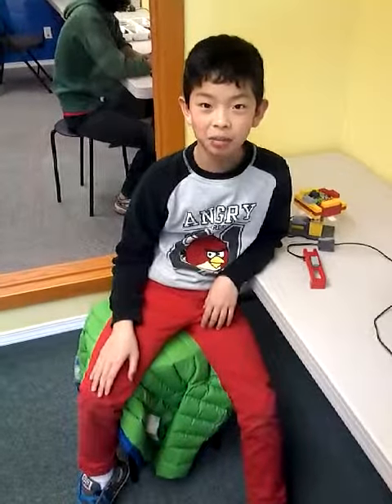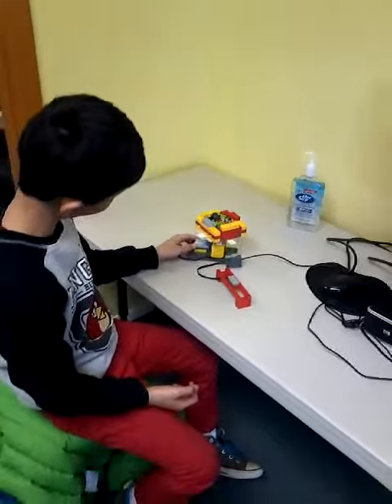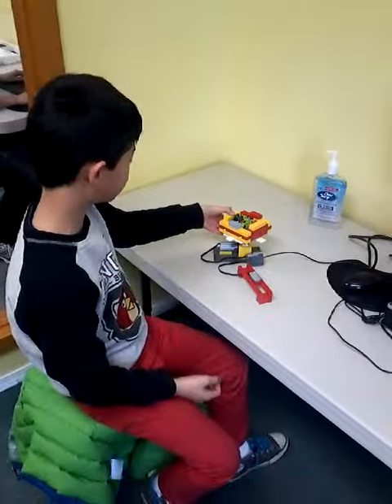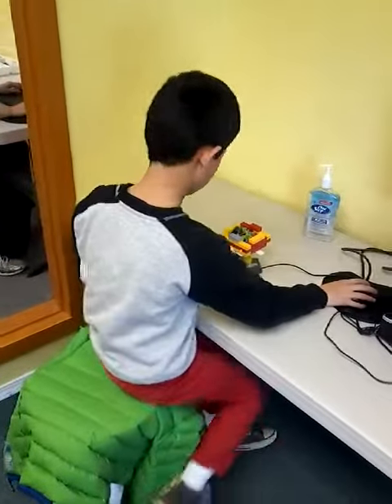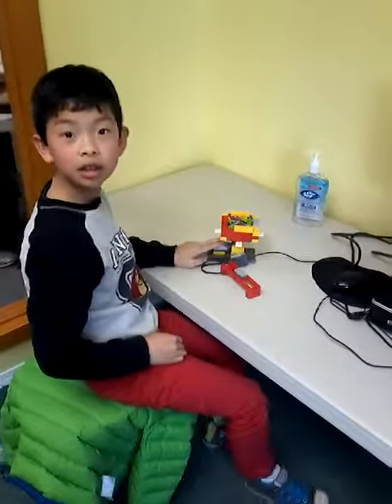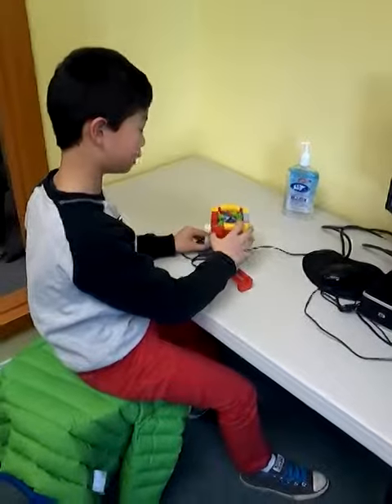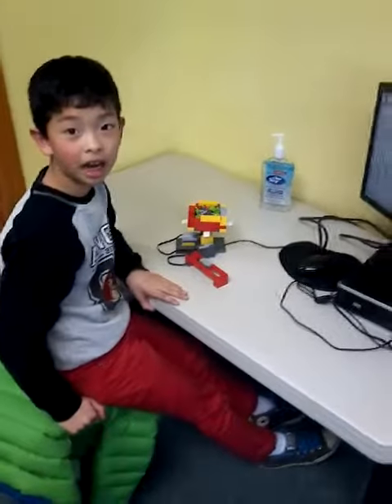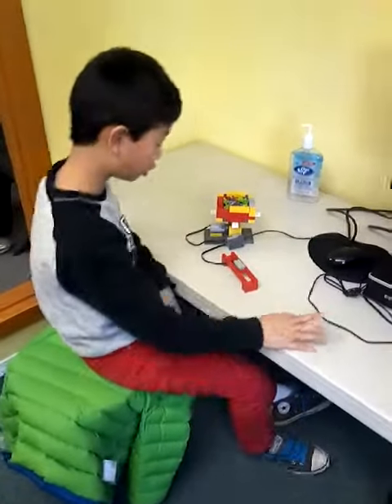Johnathan Gong 3.6+ blender